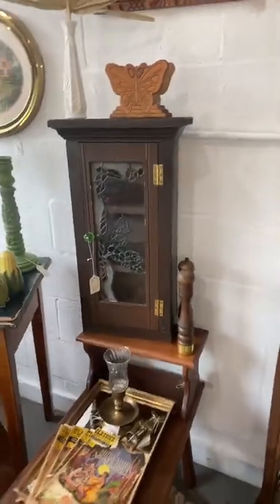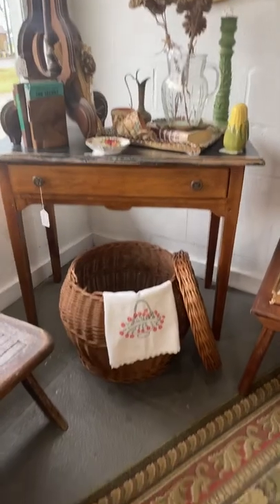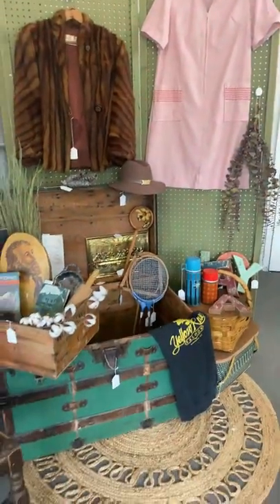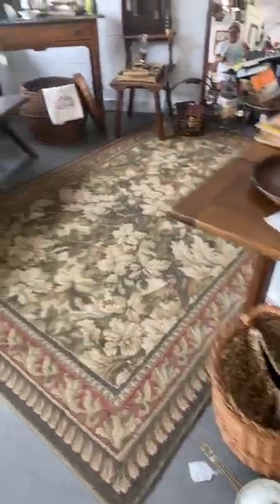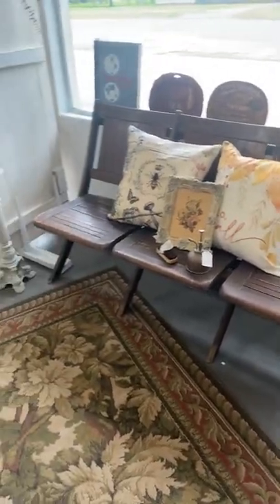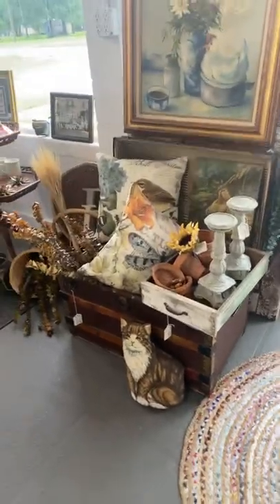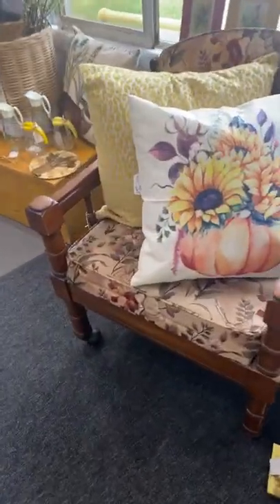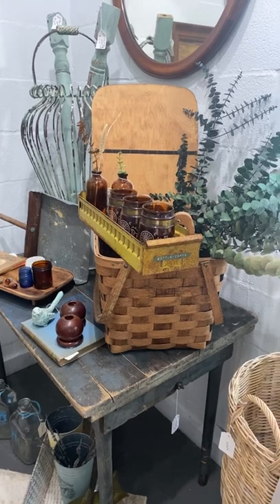The Pelican Girls Vintage Boutique